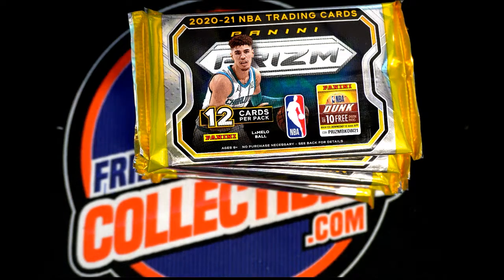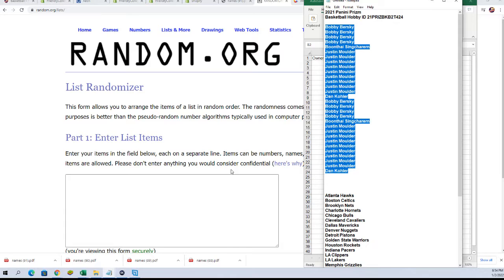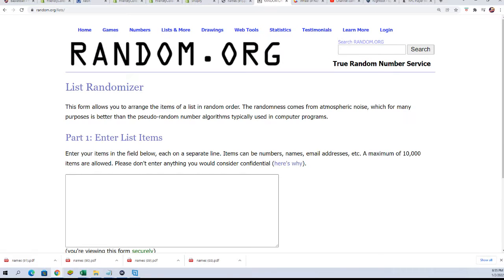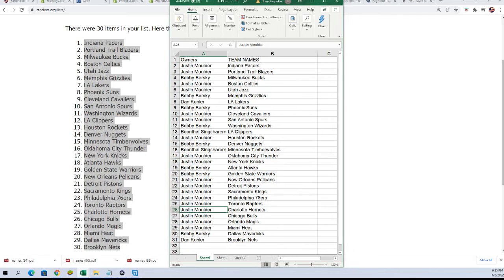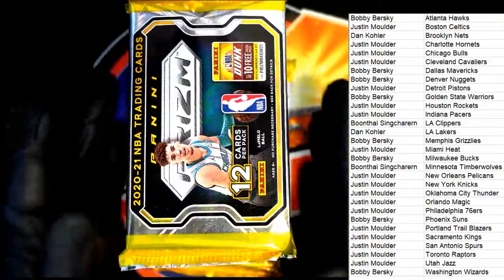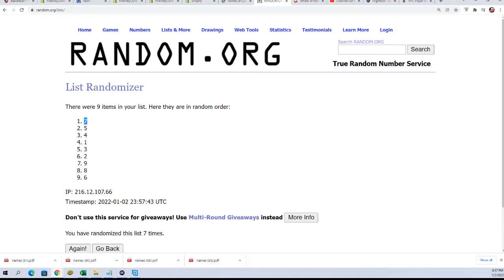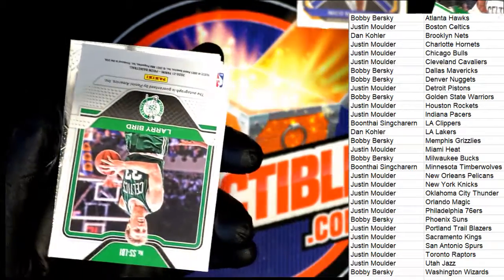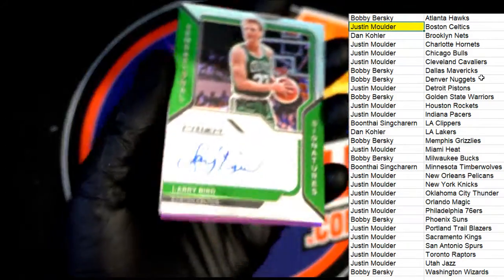2021 Panini Prizm Basketball Hobby ID 21PRIZBKB2T424